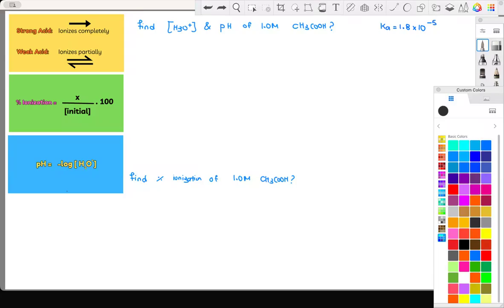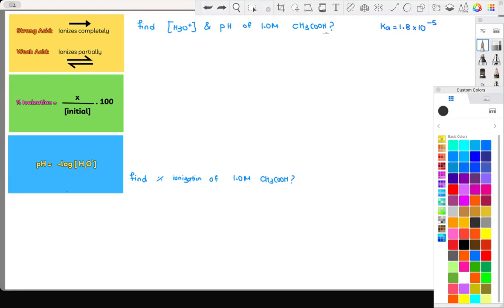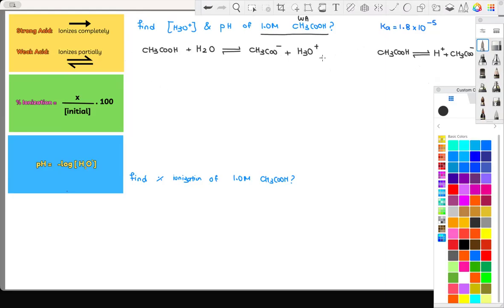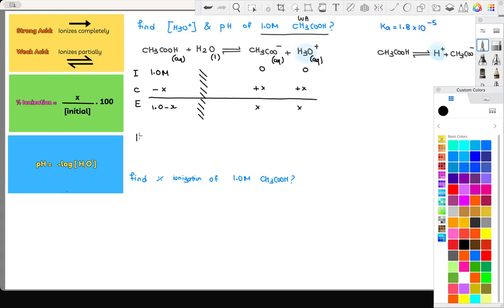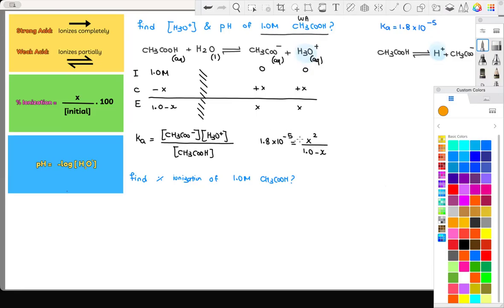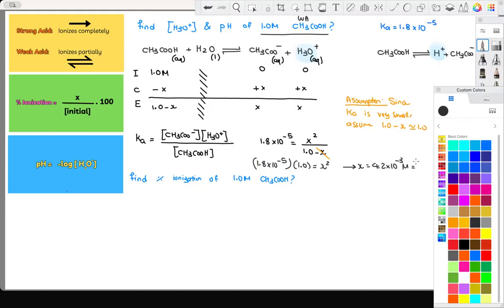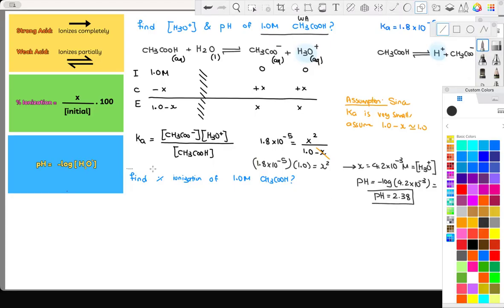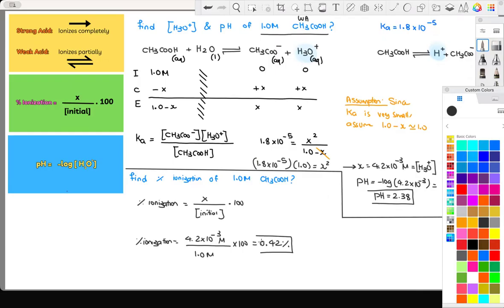Weak Acid Calculations Made Easy | ICE Tables, Ka, and Percent Ionization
Weak acids are an important part of acid–base chemistry, but many students struggle to understand how they ionize in water and how they differ from strong acids. In this video, I clearly explain the difference between strong acids and weak acids and why weak acids only partially ionize in solution.

You will learn how to use the acid dissociation constant (Ka) to analyze a weak acid equilibrium and how to solve common weak acid problems step by step. I walk through a full example using a 1.0 M acetic acid solution to show you how to construct an ICE table, calculate the concentration of hydronium ions (H₃O⁺), determine the pH of the solution using the pH formula, and calculate the percent ionization of the acid.

This tutorial is perfect for students studying acid–base chemistry in high school, AP Chemistry, IB Chemistry, or introductory college chemistry. If you want to master weak acid calculations, Ka problems, pH calculations, ICE tables, and percent ionization, this lesson will guide you through the process clearly and step by step.

📒 Chapters 📒

0:00 Introduction
0:20 How strong acids and weak acids are different
0:50 Example: 1.0 M acetic acid given its Ka
2:28 How to construct an ICE table for a weak acid
3:14 How to find the concentration of hydronium ion (H₃O⁺)
4:19 How to use assumption for solving for x
5:55 How to find pH using the pH formula
6:40 How to find percent ionization of the weak acid